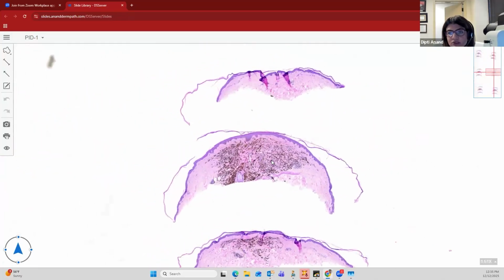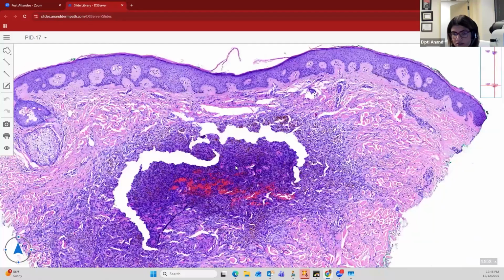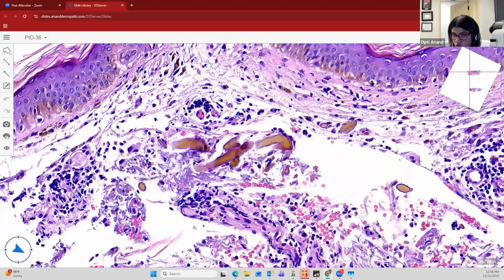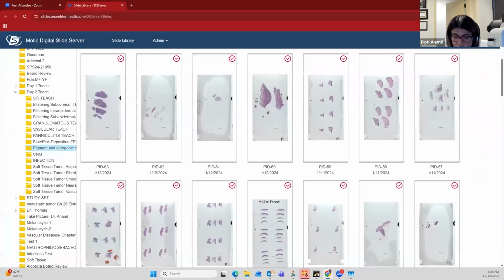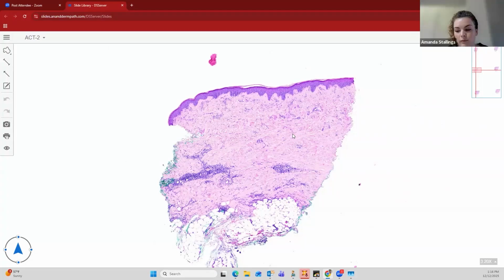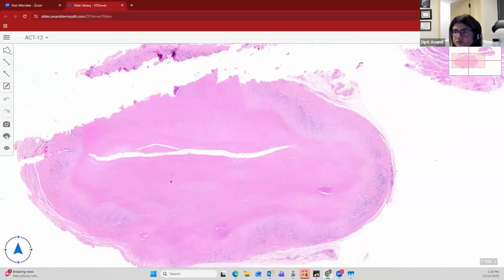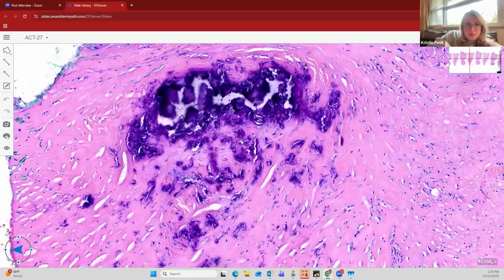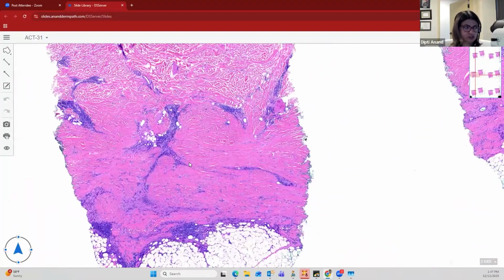December 12th Lecture